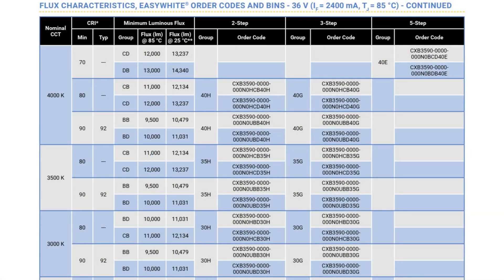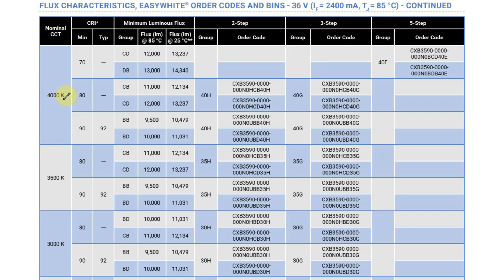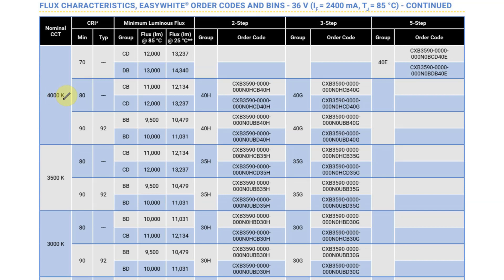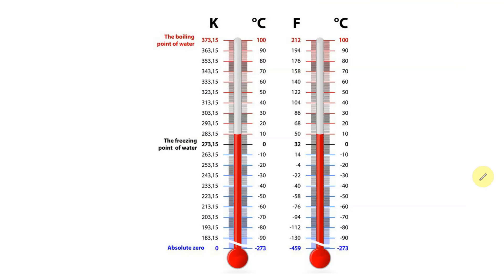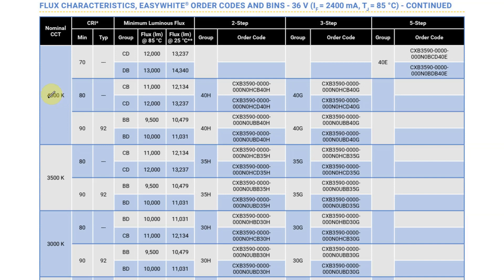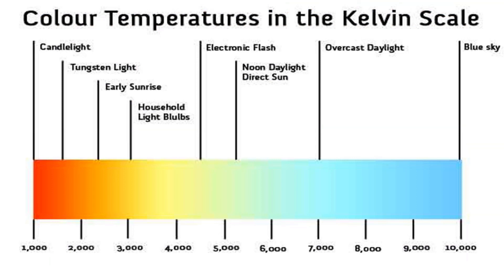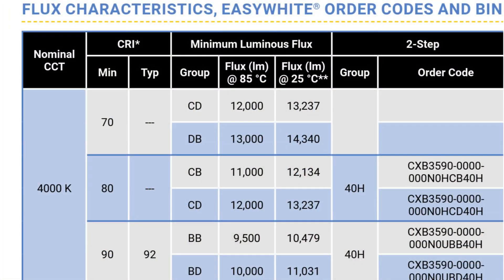How to Choose the Best White Leds for Grow Lights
Do you know that lumens ratings are meaningless for grow lights? Or what light temperature actually means? How about CRI? Watch this video and you will!

In this video I go through the main specifications for white leds and white/full spectrum led grow lights. It covers color temperature, lumens (and why they are not applicable to grow lights) and color rendering, explaining exactly what they are and what their importance is to grow lights.